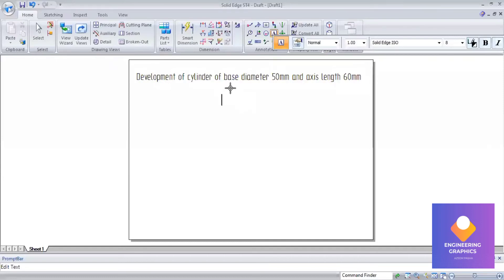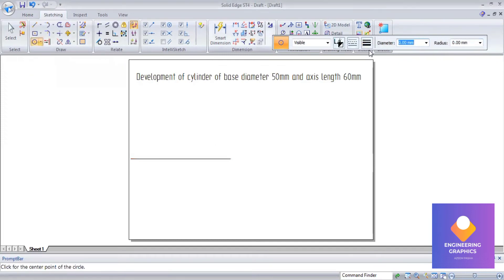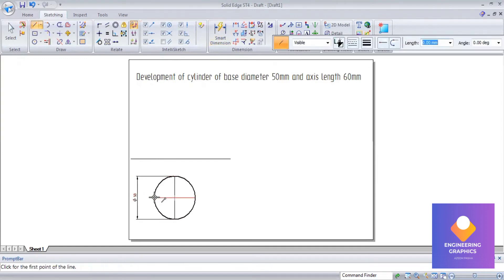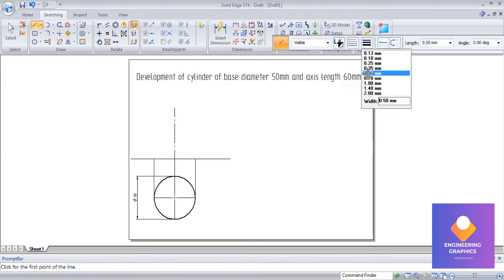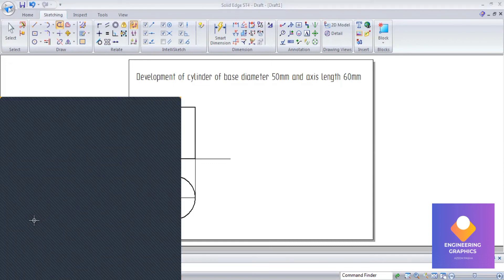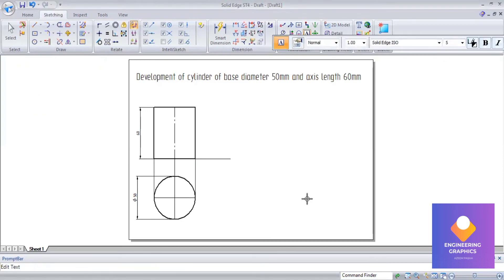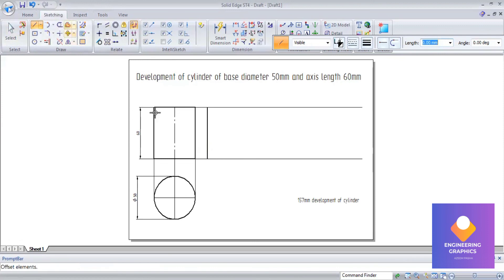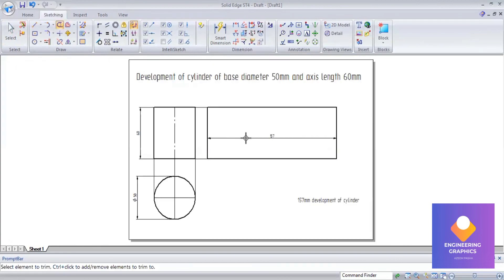Development of Cylinder using parallel line method